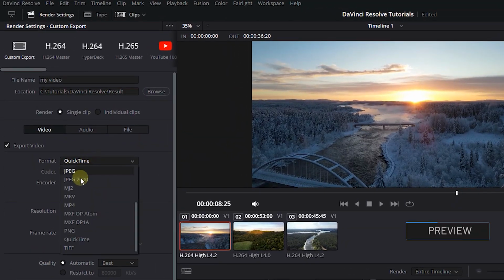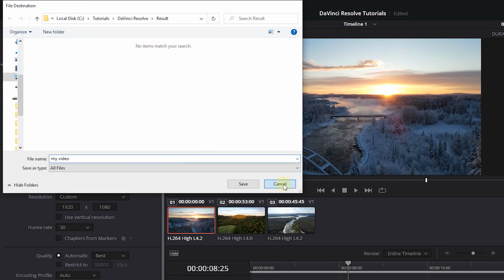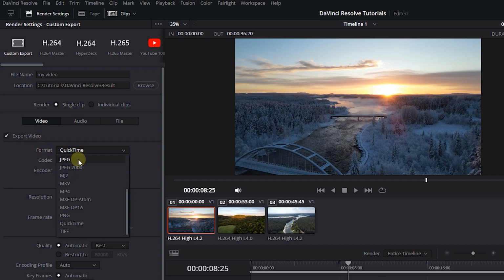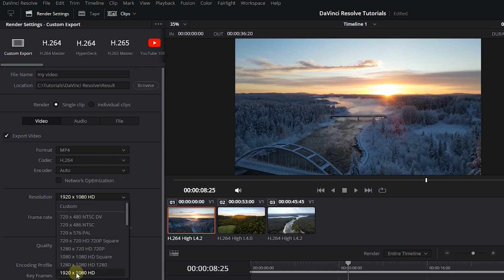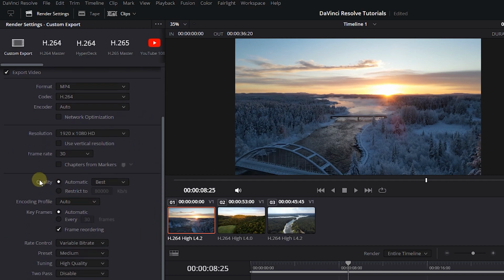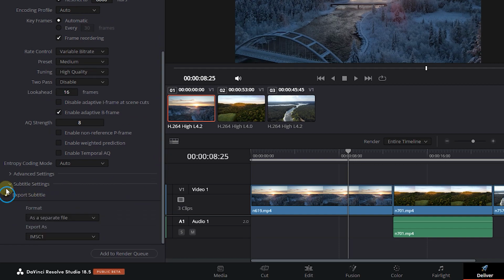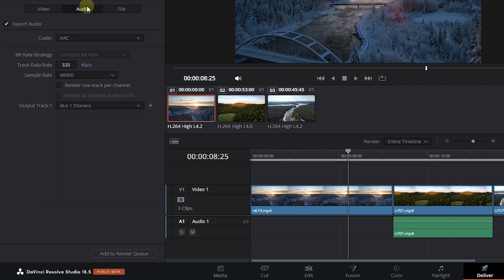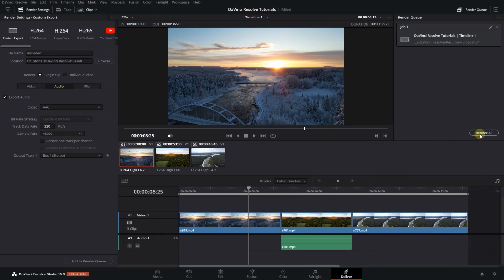How to EXPORT Video in Davinci Resolve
Effortlessly export videos in Davinci Resolve by navigating to the Deliver page, selecting custom export settings including format, codec, resolution, and bitrate, and then adding your video to the render queue for export. Tailor your settings for optimal quality and file size based on your needs.

How to EXPORT Video in Davinci Resolve Chapters:
00:00 Intro
00:11 change export settings in davinci resolve
00:22 set video export settings in resolve
01:14 set audio export settings in resolve
01:30 render video in davinci resolve